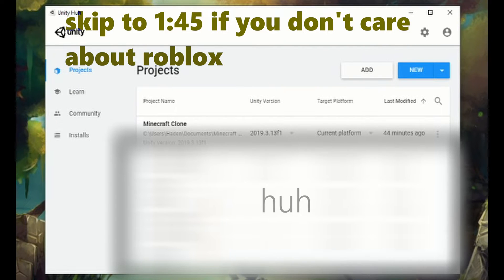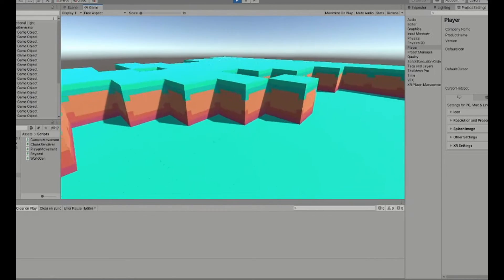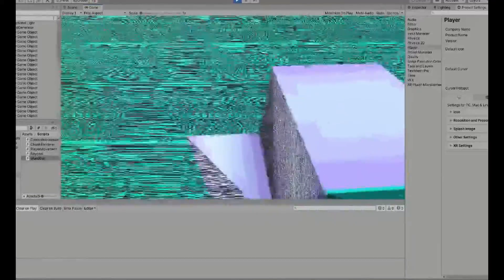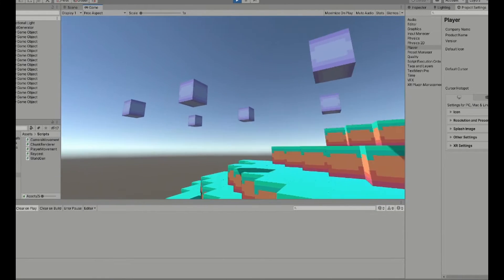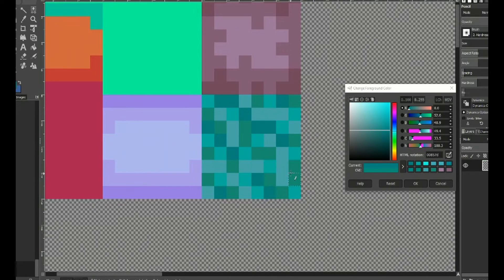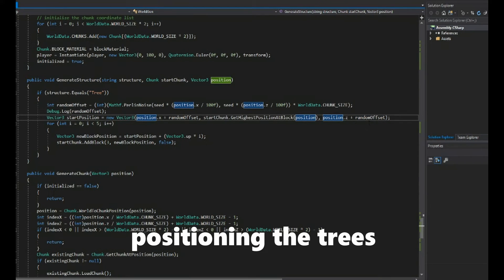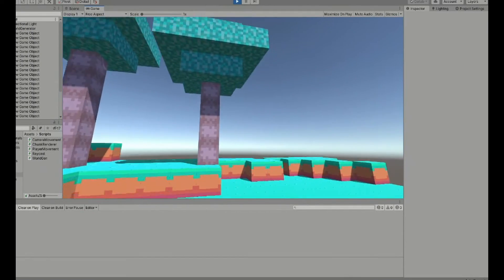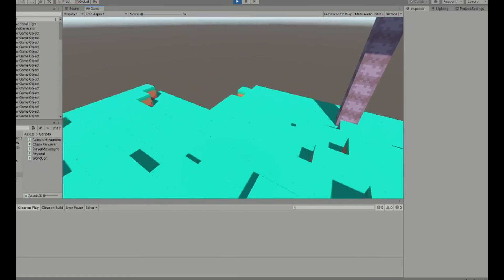Adding Trees to a Voxel Game in Unity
I'm making a switch to Unity after many years of using Roblox and looking up at the Unity gods hoping to cross the bridge one day; what better way to bridge that gap than learn by making a Minecraft clone?